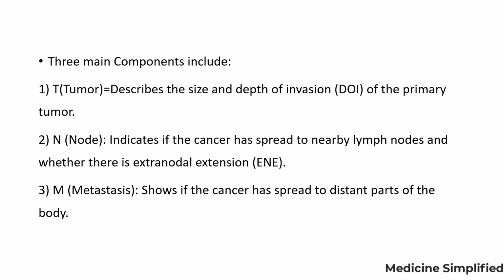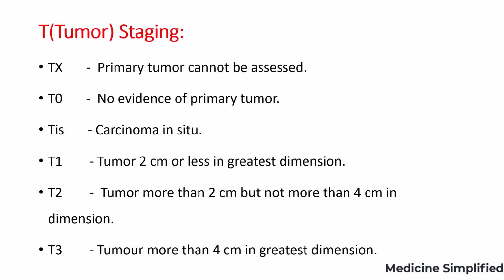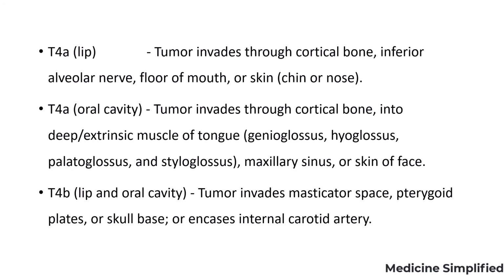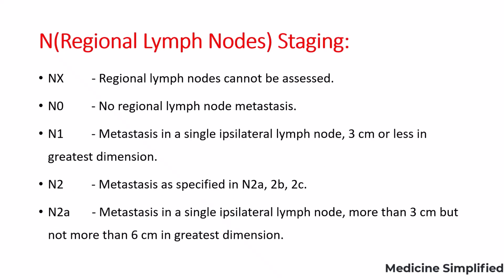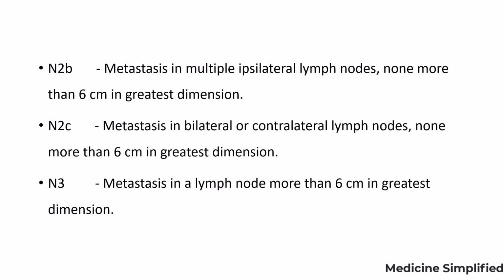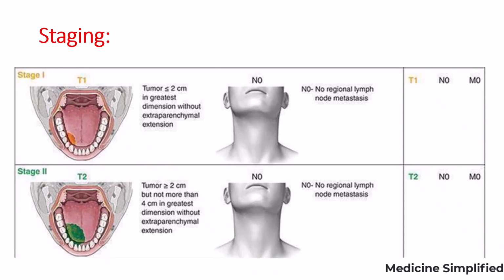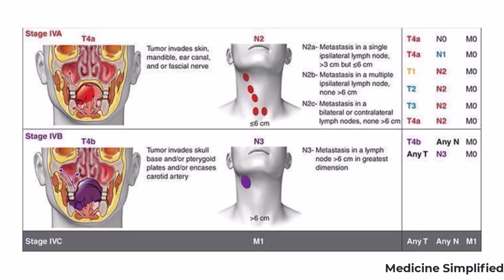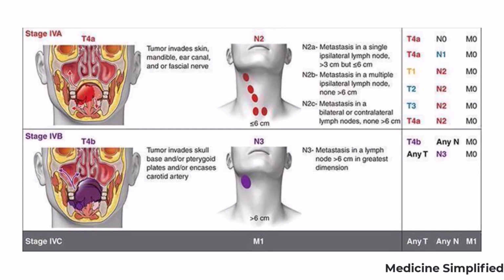TNM Staging of Oral Cancer Explained | Easy Step-by-Step Guide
Learn the TNM staging of oral cancer in a clear and easy-to-understand way!
This video explains Tumor (T), Node (N), and Metastasis (M) classification

📚 Topics Covered:
00:00 Introduction to TNM Staging
00:45 What is TNM Classification?
01:30 T Staging – Tumor Size and Invasion
03:00 N Staging – Lymph Node Involvement
05:00 M Staging – Distant Metastasis
07:00 Summary & Clinical Importance

💡 Key Takeaways:

Simplified explanation of oral cavity cancer staging

Covers AJCC / UICC 8th edition updates

Easy mnemonics and visuals for quick recall

📖 Recommended for:
Medical students | Dental students | Oncology residents | ENT trainees